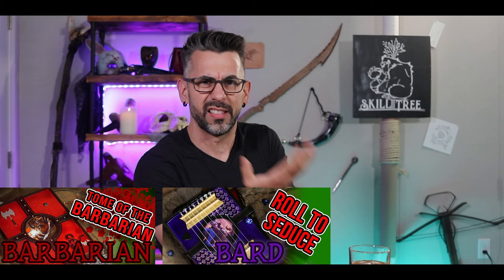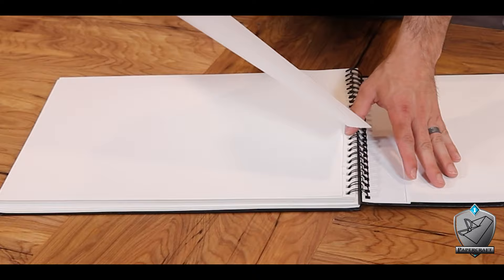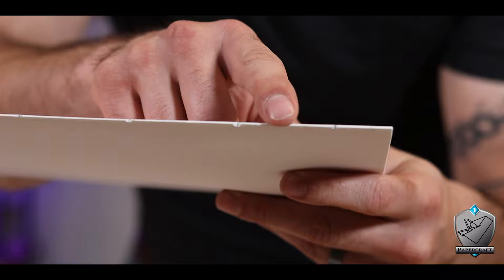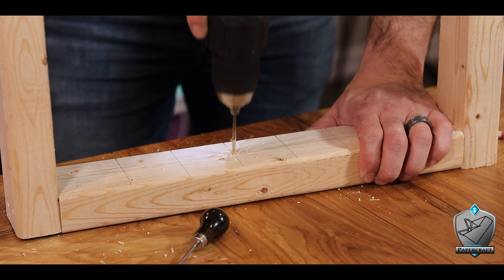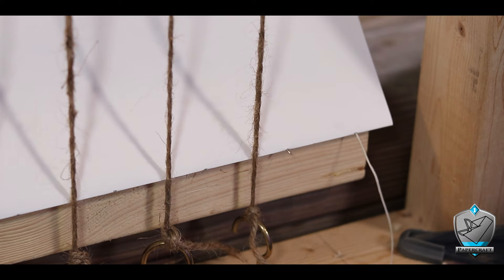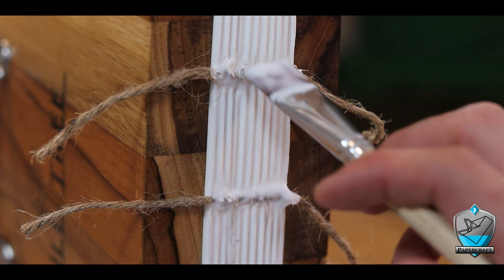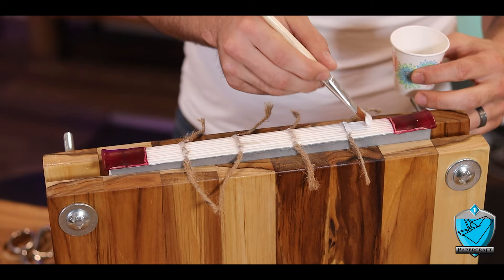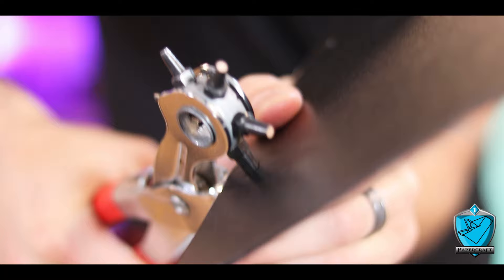Book Binding DIY - Making a book from scratch!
Today, we try out a Bookbinding DIY. I scoured the web for every piece of bookbinding-related content I could find and packaged what I learned into this simple bookbinding tutorial. I hope you enjoy it!

The bookbinding kit I used!

🌳 Support and Contact!

📫 Skill Tree Mailing Address:
Skill Tree
9 Cornerstone Square, Suite 335
Westford,  MA 01886